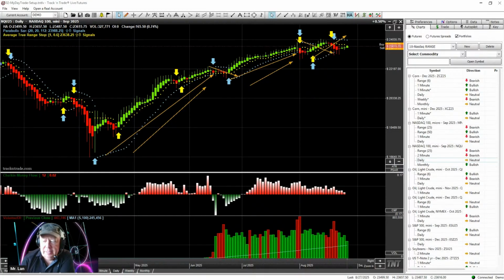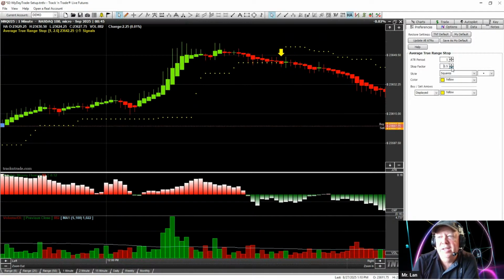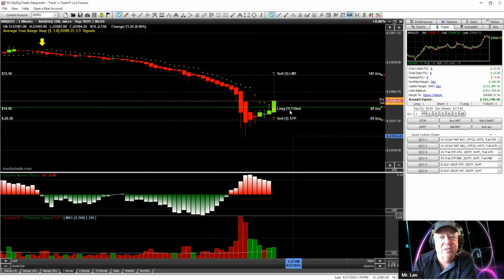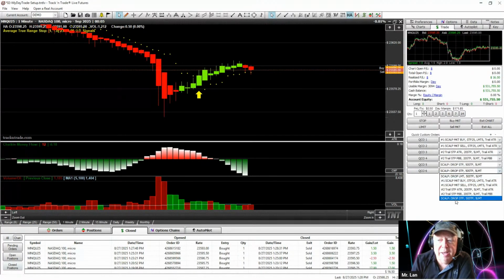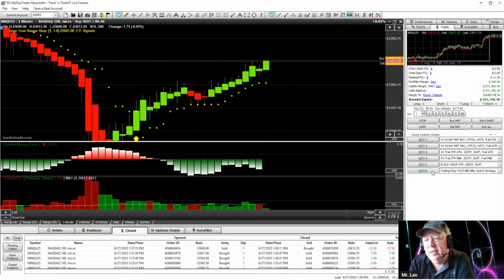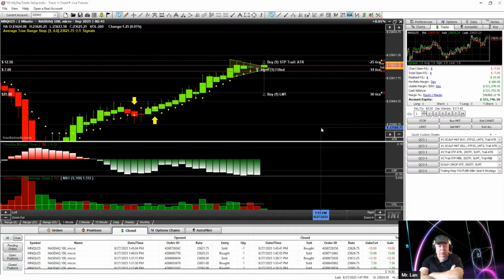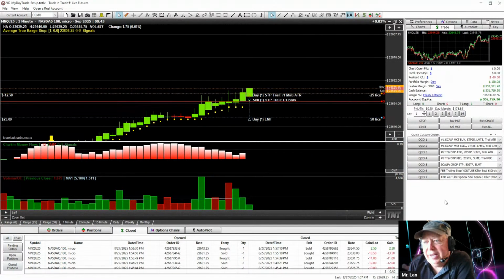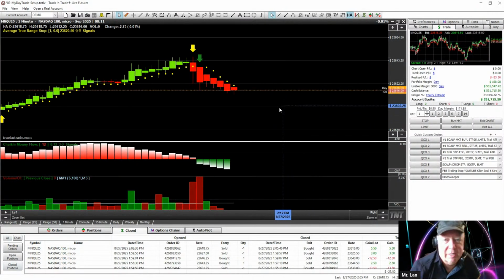BEFORE YOU TRADE: Do THIS With Your Tools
Live Session Starts Wednesday, August 27

Struggling to get your day trading system running smoothly? In this video, I walk you through exactly how I set up my trading tools—from charts to execution platforms—so you can trade faster, cleaner, and with more confidence. If you’re fumbling between windows or missing entries, this class is your fix.